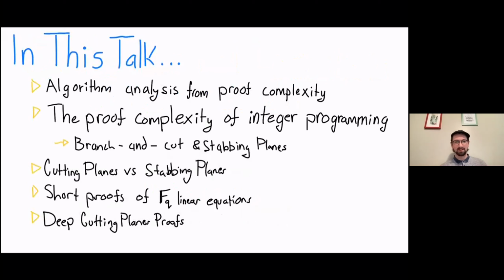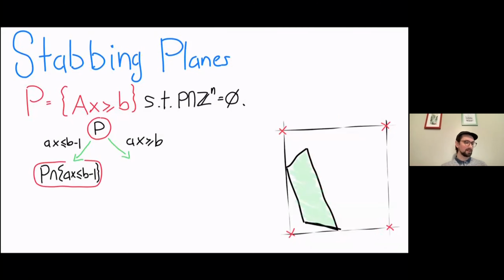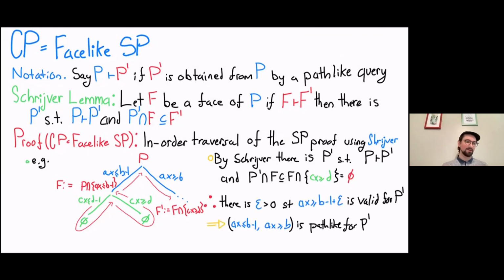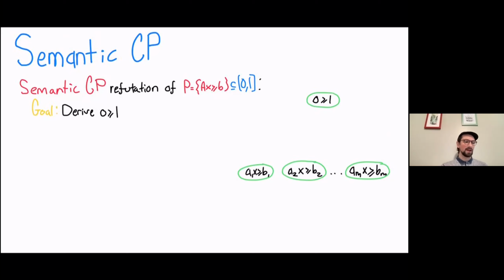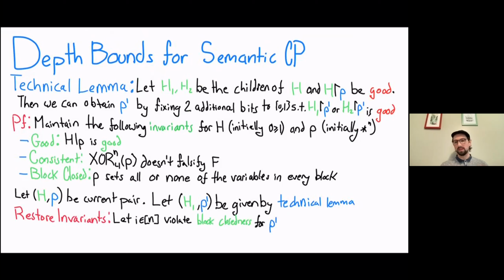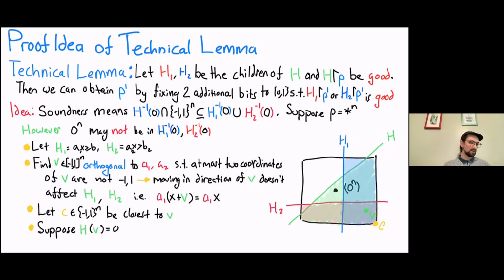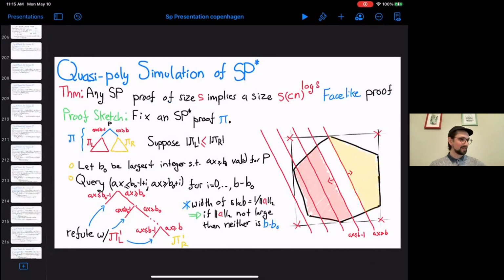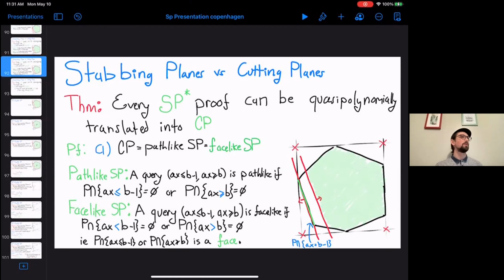Noah Fleming: On the complexity of branch and cut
On the complexity of branch and cut
(Noah Fleming, University of Toronto)

The Stabbing Planes proof system was introduced to model practical branch-and-cut integer programming solvers. As a proof system, Stabbing Planes can be viewed as a simple generalization of DPLL to reason about linear inequalities. It is powerful enough to simulate Cutting Planes and produce short refutations of the Tseitin formulas — certain unsatisfiable systems of linear equations mod 2 — which are canonical hard examples for many algebraic proof systems. In a surprising recent result, Dadush and Tiwari showed that these short Stabbing Planes refutations of the Tseitin formulas could be translated into Cutting Planes proofs. This raises the question of whether all Stabbing Planes can be efficiently translated into Cutting Planes. In recent work, we give a partial answer to this question.

In this talk I will introduce and motivate the Stabbing Planes proof system. I will then show how Stabbing Planes proofs with quasi-polynomially bounded coefficients can be quasi-polynomially translated into Cutting Planes. As a consequence of this translation, we can show that Cutting Planes has quasi-polynomial size refutations of any unsatisfiable system of linear equations over a finite field. A remarkable property of our translation for systems of linear equations over finite fields, and the translation of Dadush and Tiwari for the Tseitin formulas, is that the resulting proofs are also quasi-polynomially deep. A natural question is thus whether these depth bounds can be improved. In the last part of the talk, I will discuss progress towards answering this question in the form of a new depth lower bound technique for Cutting Planes, which works also for the stronger semantic Cutting Planes system, and which allows us to establish the first linear lower bounds on the depth of semantic Cutting Planes refutations of the Tseitin formulas.